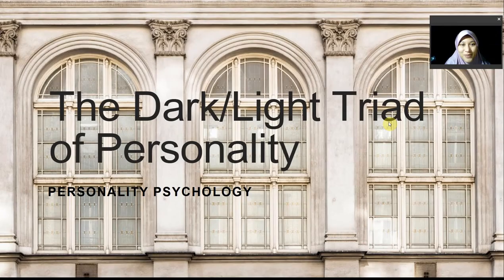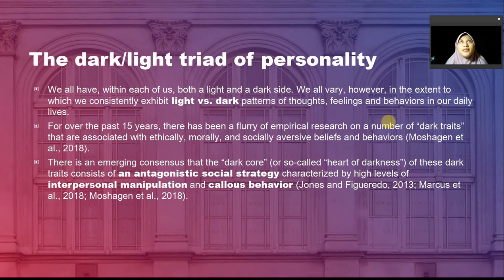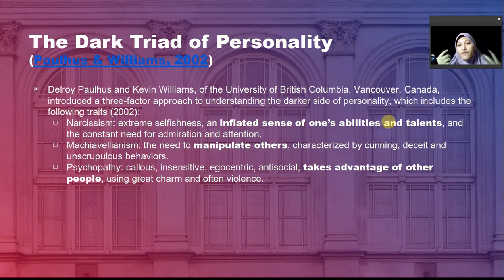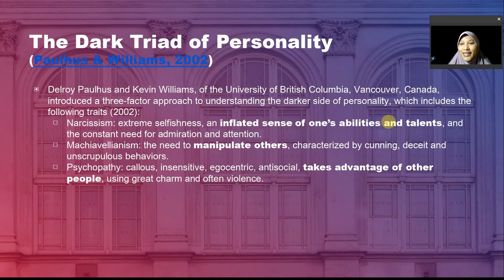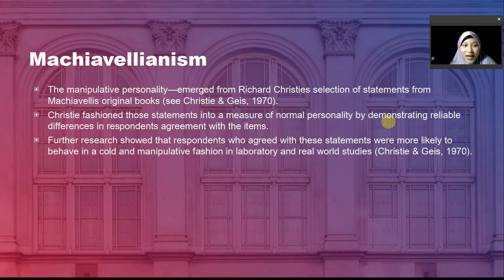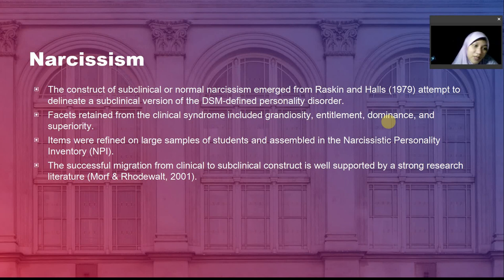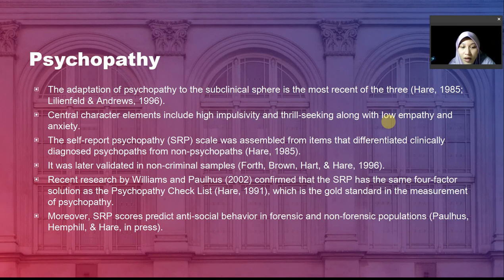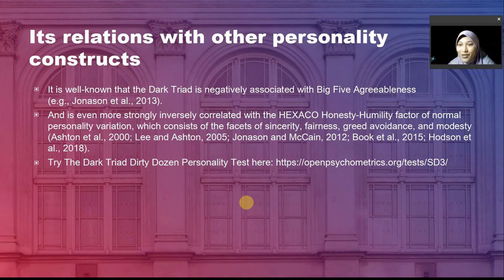The Dark Triad of Personality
In this video, I introduce the concept of the Dark Triad of Personality which represents the "normal" callous, malevolent, narcissistic, and manipulative behaviours that are common in the non-criminal/non-clinical population.